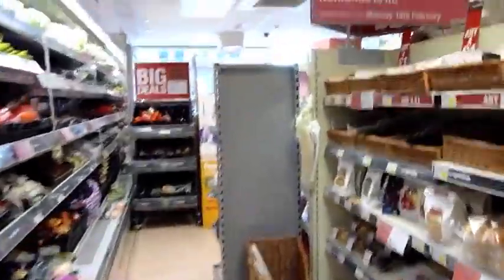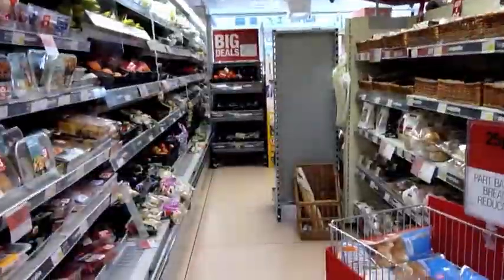tea time (mini) rant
this is one of my main pet peeves about super markets.
what are your experiences in this matter?  have you noticed isles partially blocked by extra product?